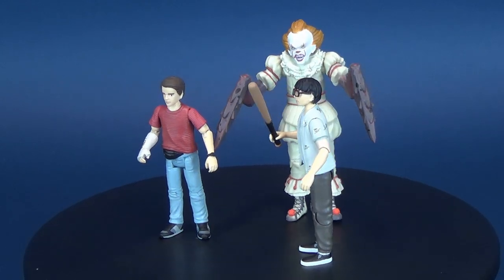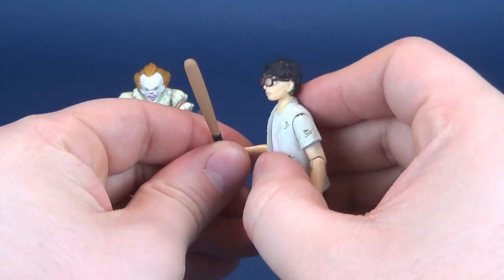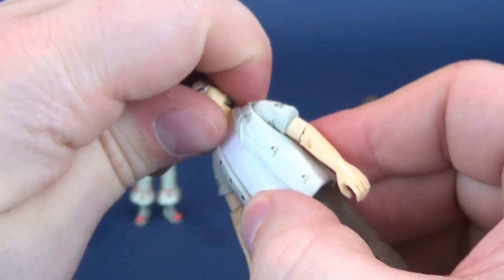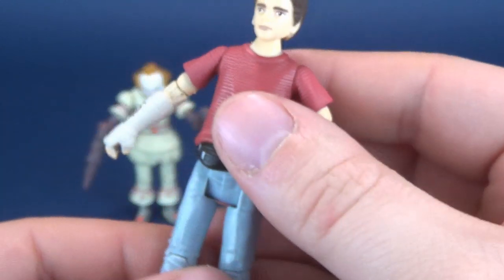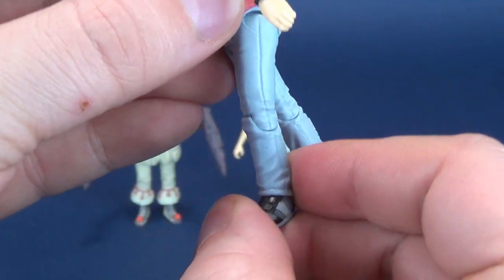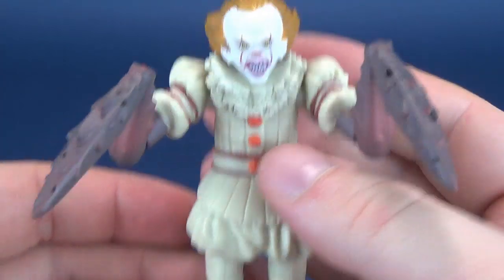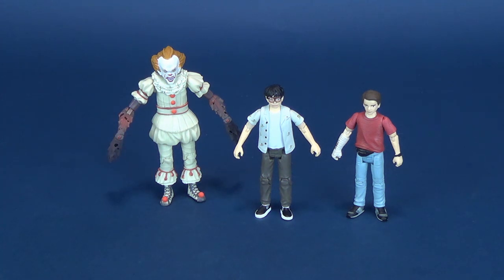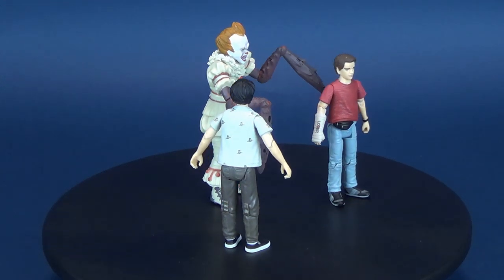Funko It Pennywise, Richie and Eddie Action Figure Three-Pack Review